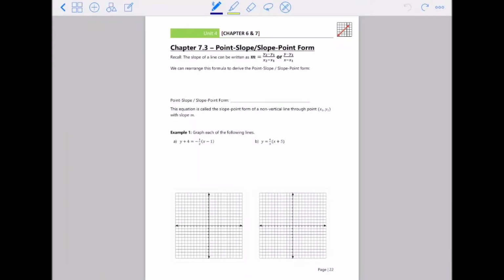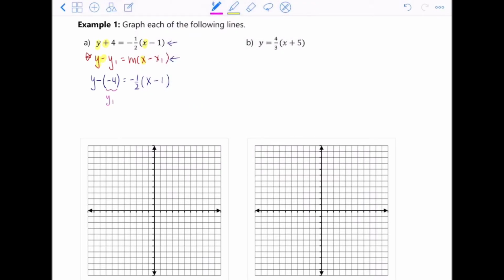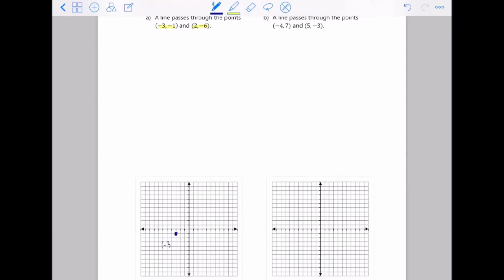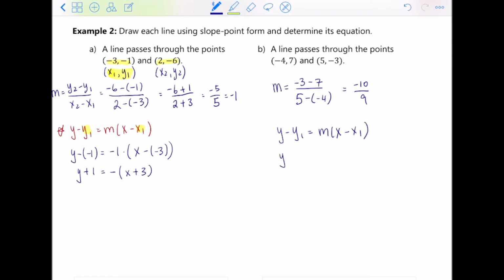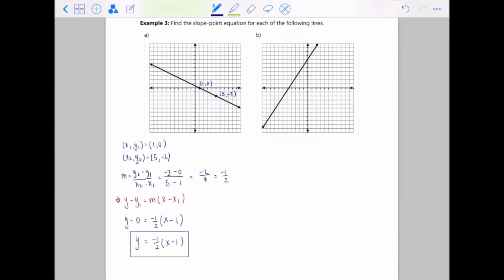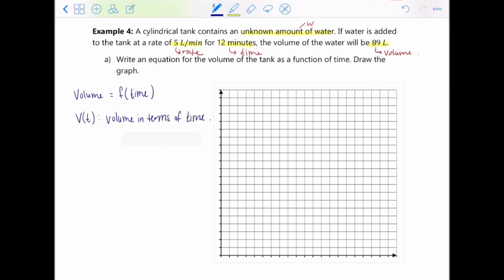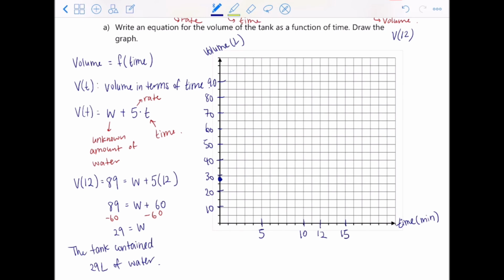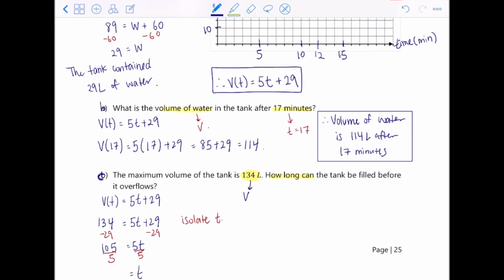Math10 7.3 Slope-Point Form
Math10 Unit 4 7.3 Slope-Point Form